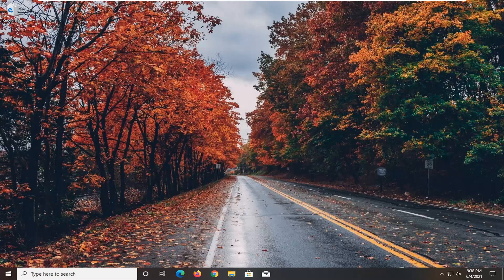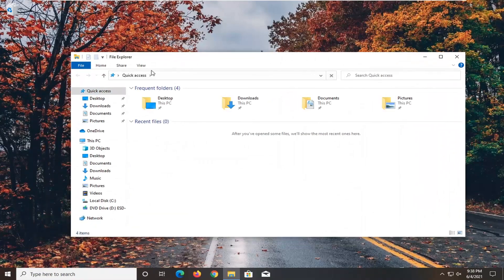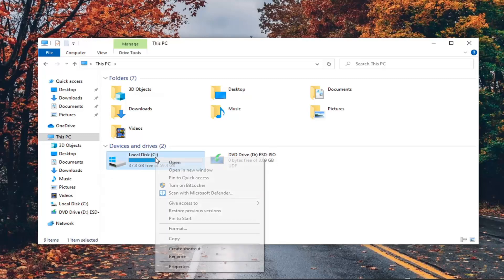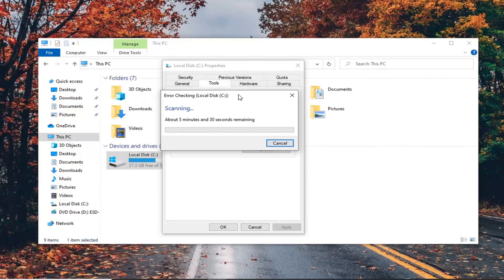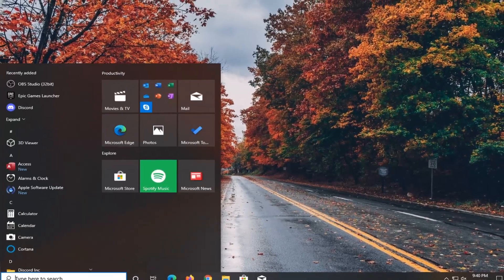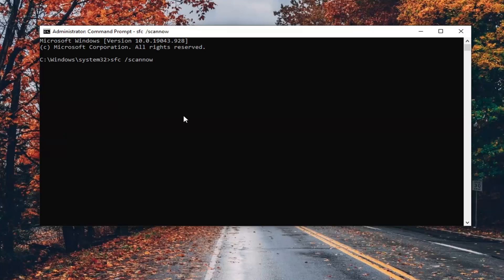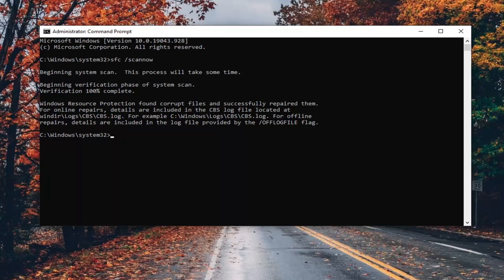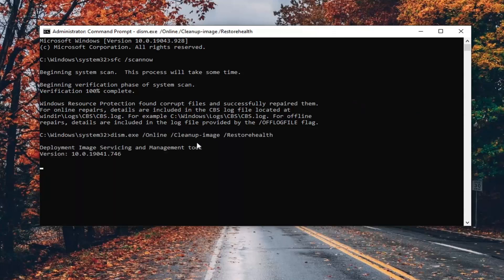NTFS.sys Failed Blue Screen Error on Windows 10/11 FIX [Solution]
Command shown in video:
sfc /scannow

The system file Ntfs.sys may get damaged or corrupted and consequently lead to a Blue Screen of Death error that prevents you from booting into Windows 10. The stope code could be NTFS_FILE_SYSTEM or SYSTEM_SERVICE_EXCEPTION.

Issues addressed in this tutorial:
ntfs.sys failed blue screen
ntfs.sys failed windows 10
ntfs.sys failed windows 11
what failed ntfs.sys